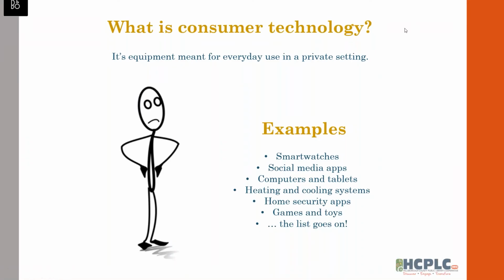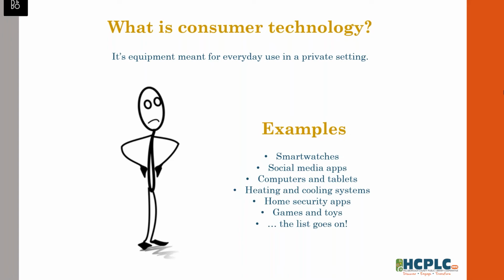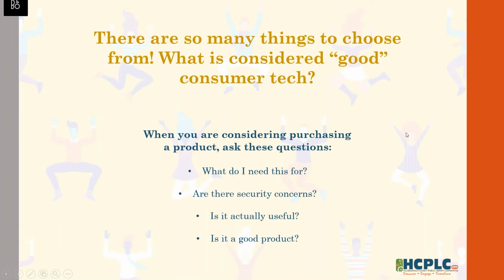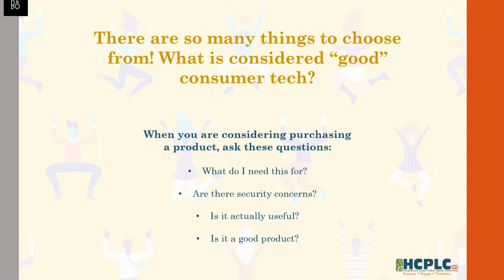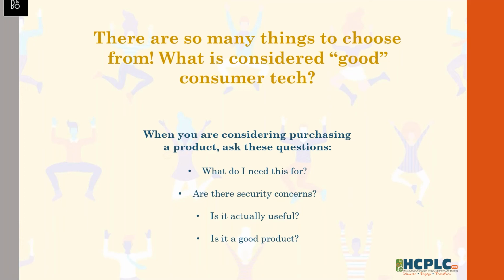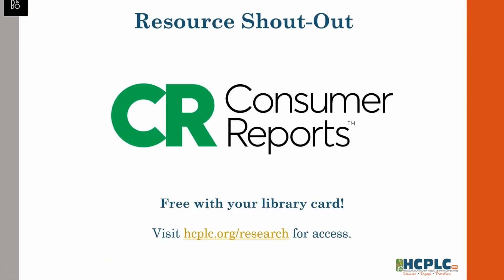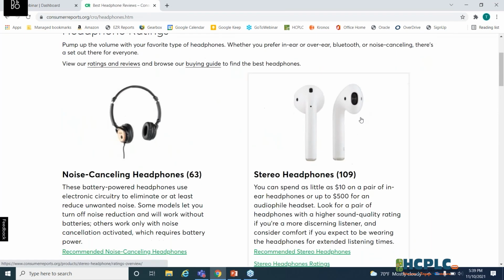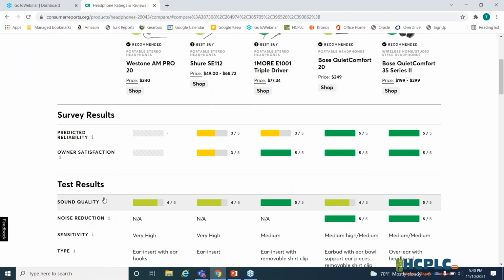Tech Topics - What is Consumer Tech?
Each week, dip into a wide variety of short sessions under the technology umbrella to better understand your devices and how to use them with library staff. Today's topic - What is consumer tech?

Resource Shout Out:
Make smarter purchasing decisions with reviews, ratings, and buying guides for consumer products with Consumer Reports.